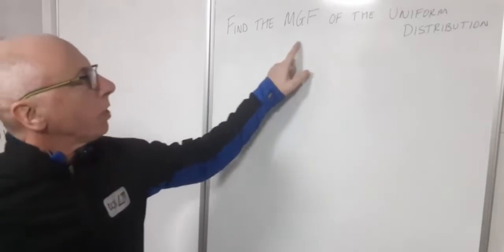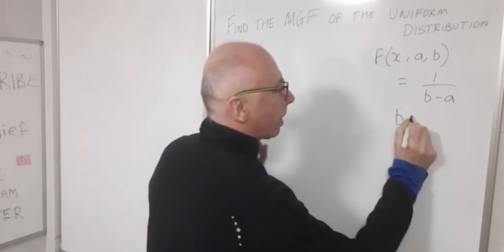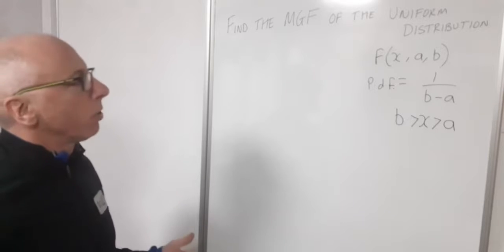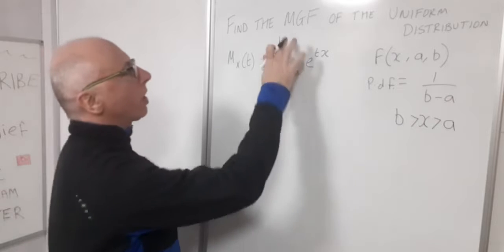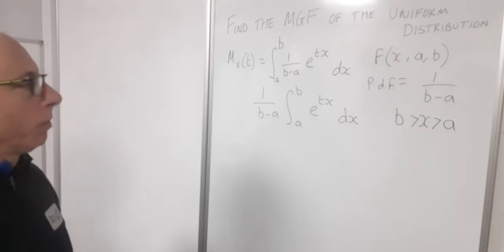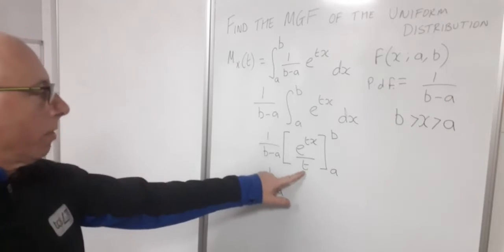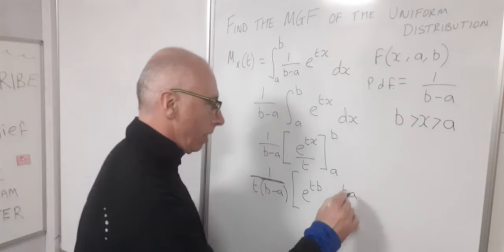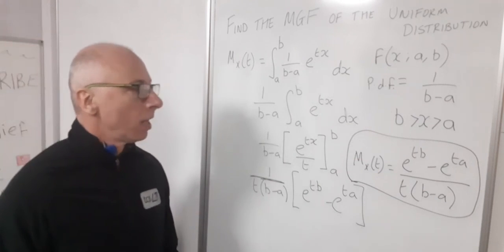Moment Generating Function of the Uniform Distribution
The Moment Generating Function of the Uniform Function
This equals the Expectation of exp(tX) .
Integrating this from a to b of exp(tX) times the probability density function and dx . This finds our solution